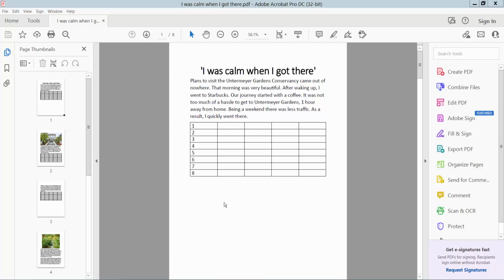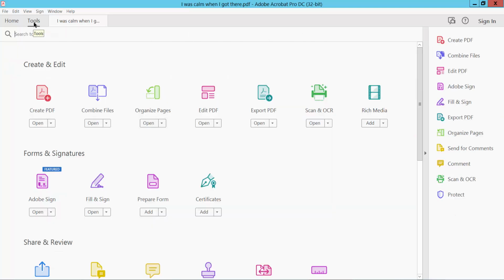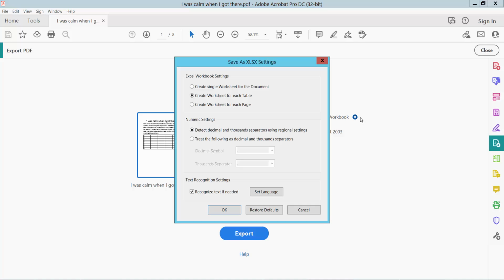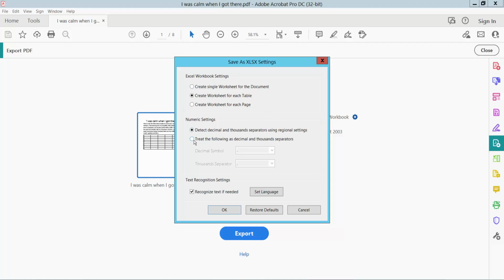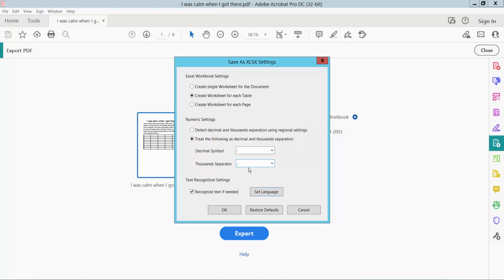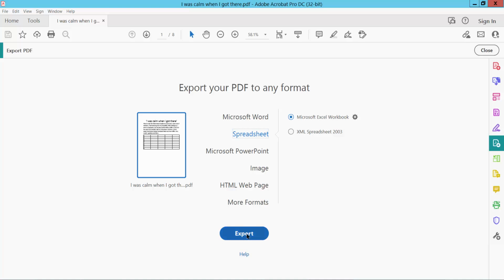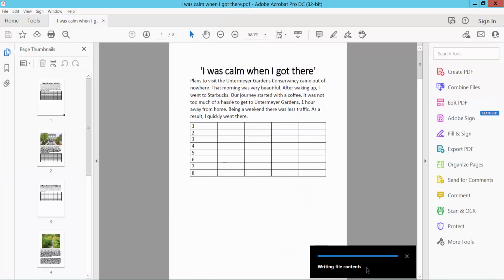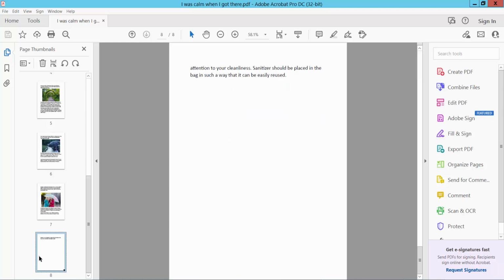How to convert a PDF to Excel without changing the format (Export PDF) using Adobe Acrobat Pro DC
Hello everyone, Today I will show you. How to convert a PDF to Excel without changing the format (Export PDF) using Adobe Acrobat Pro DC.